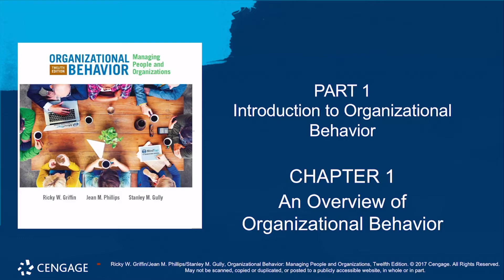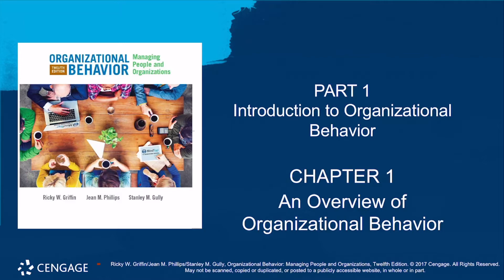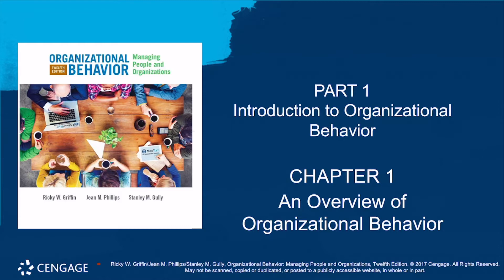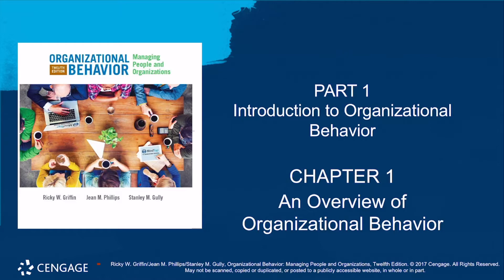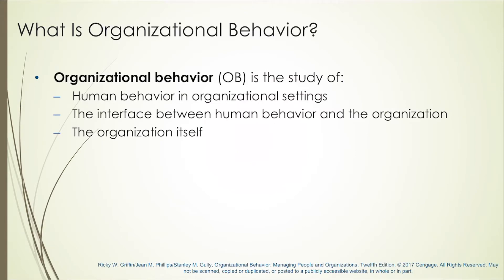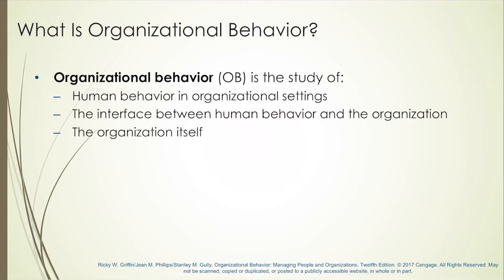BU4869 WK1 T